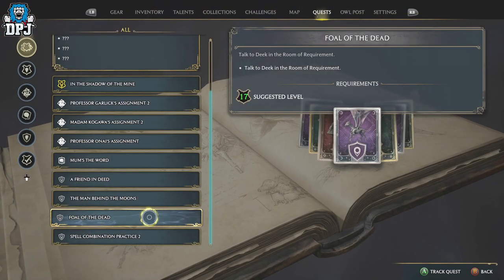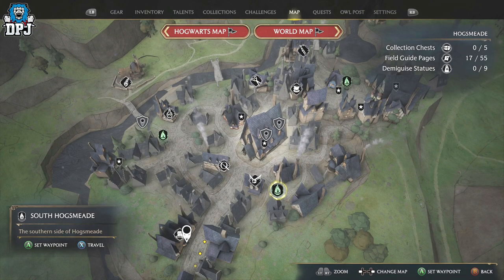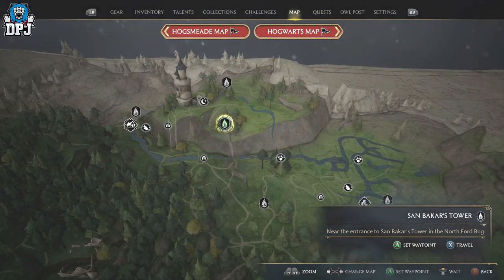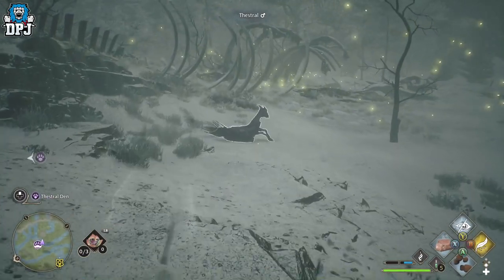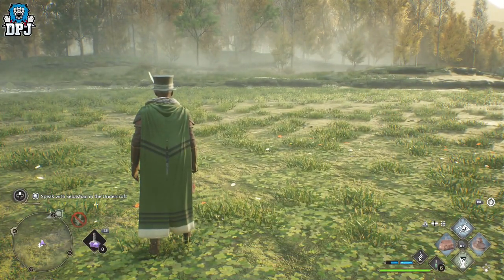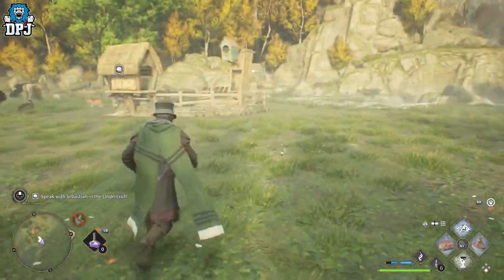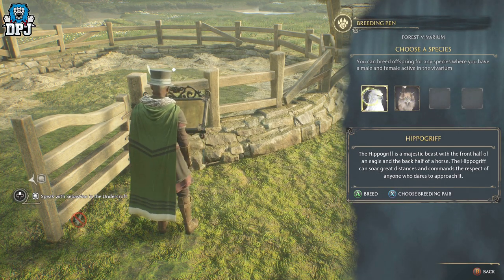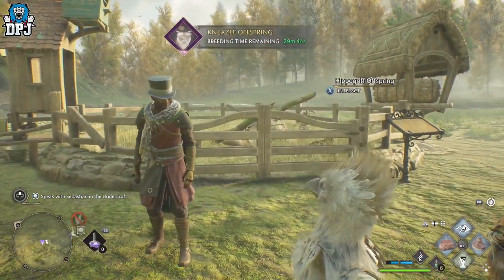Hogwarts Legacy Complete Breeding Guide - How To Breed Beasts / Tames - How To Unlock Breeding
Hogwarts Legacy Complete Breeding Guide. This video will teach you everything you need to know about breeding, how you do it, how you unlocking breeding via the quests to follow and complete.